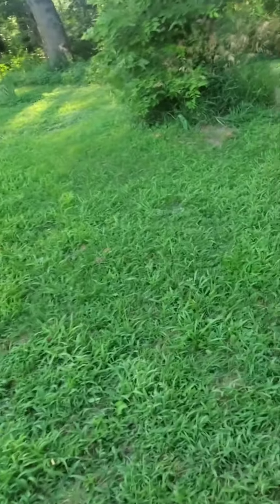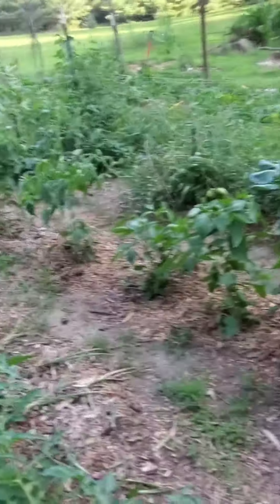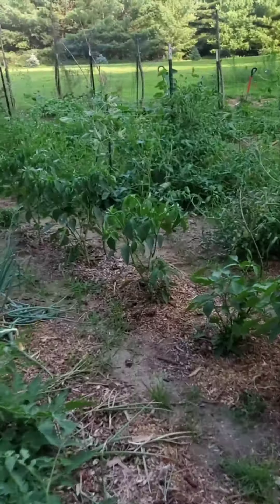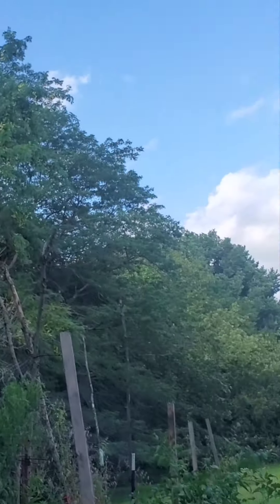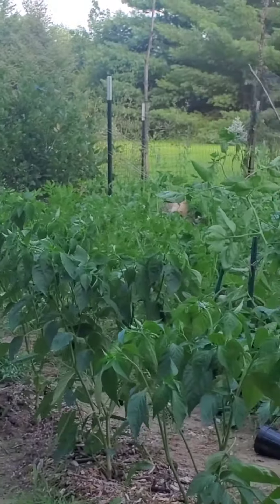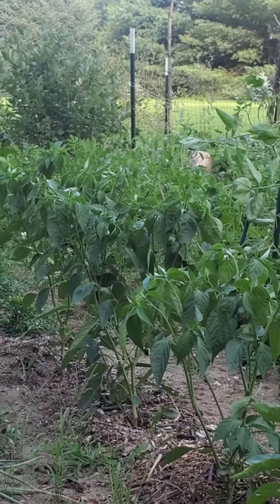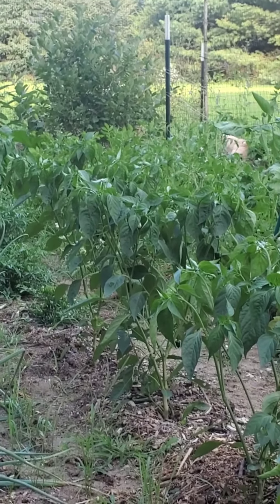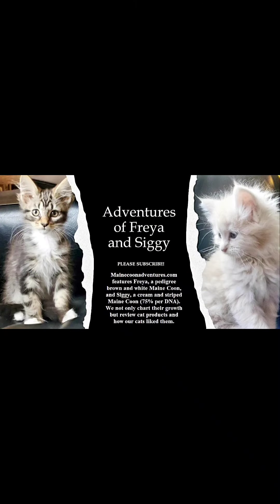LOOK AT OUR GARDEN CATIO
In Iowa we spend a lot of time in the garden so why not make a catio there! It keeps the rabbits and deer out and Siggy and Freya in.